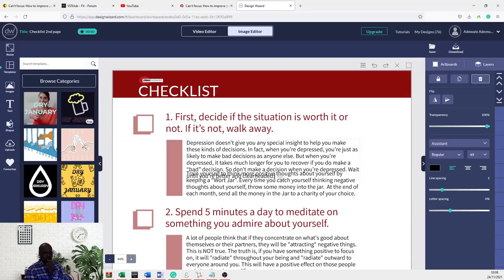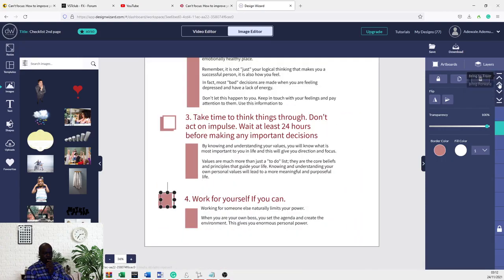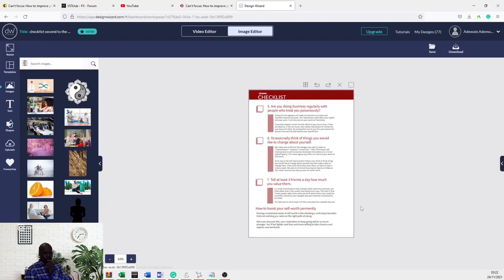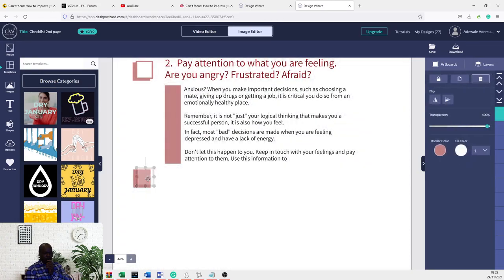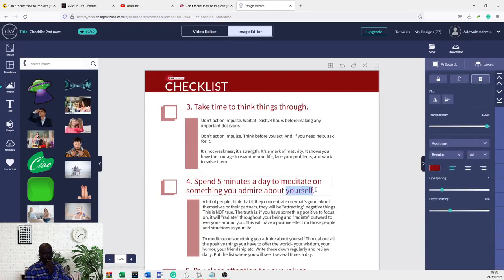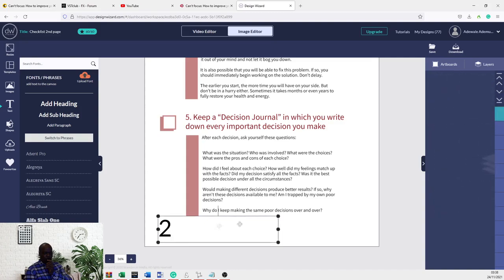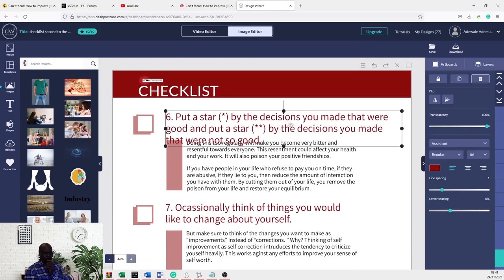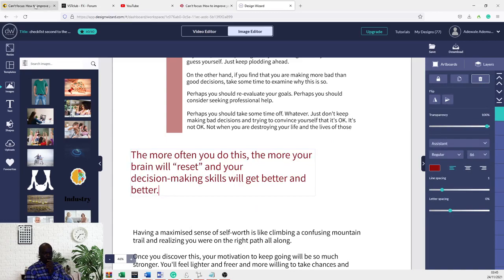Closer's Copy: Step by step process for creating Mouth Watering lead magnet & Landing Pages (part 2)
Use the proven Closer's Copy method to create magnetizing headlines and landing pages like crazy!
The complete step-by-step process will show in detail, what you need to know to write a powerful landing page or lead magnet.